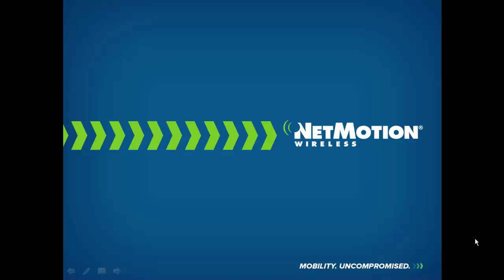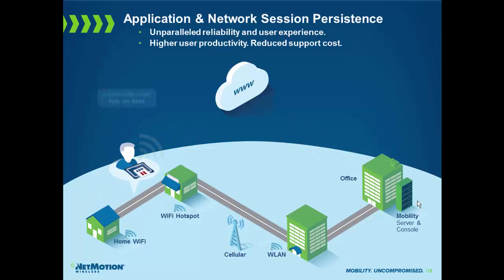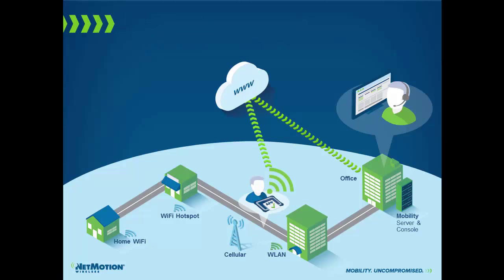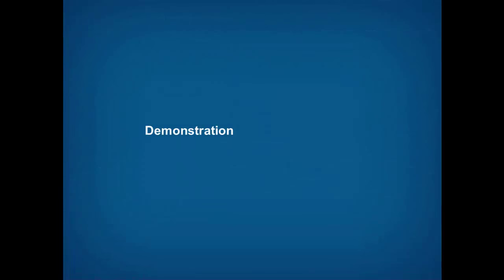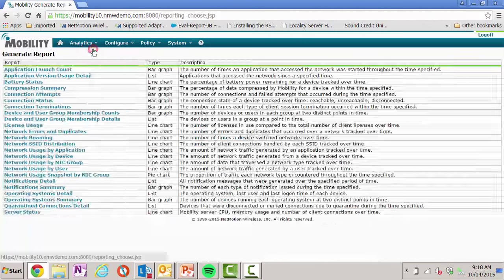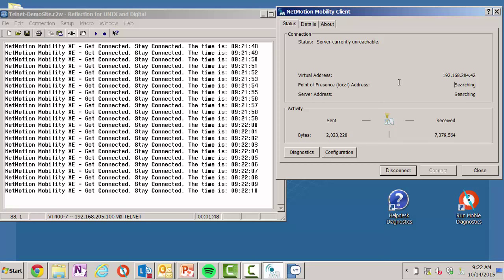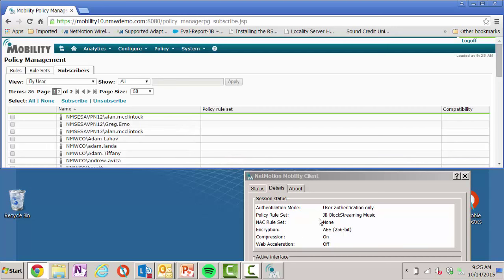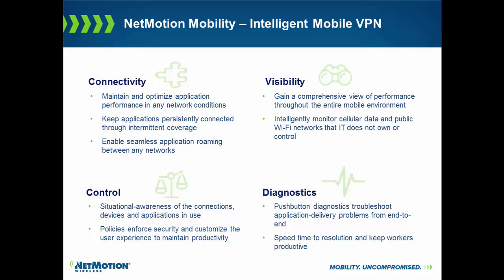Mobility Overview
About NetMotion Wireless:

The NetMotion Wireless Mobile Security and Performance Management Solutions adjust for the variable connections and conditions encountered in mobile environments. NetMotion delivers a seamless and more-productive user experience, whatever the combination of network connections, applications and devices used. Workers benefit from a resilient, consistent and secure connection when they use different wireless networks and encounter gaps in coverage, while IT is better-able to support users through mobile diagnostics that identify the root cause of connection problems. NetMotion heightens worker productivity while lowering the data and support costs for mobile users.